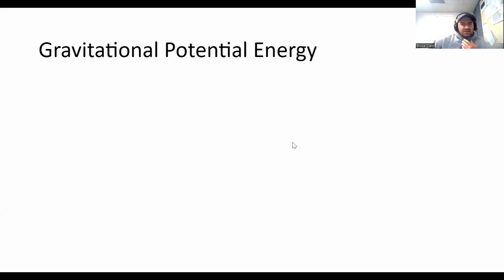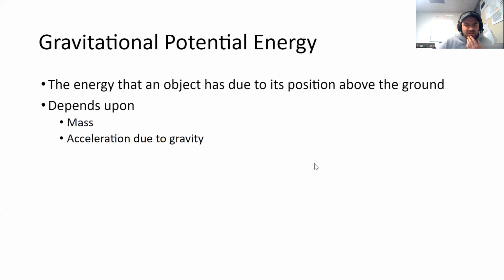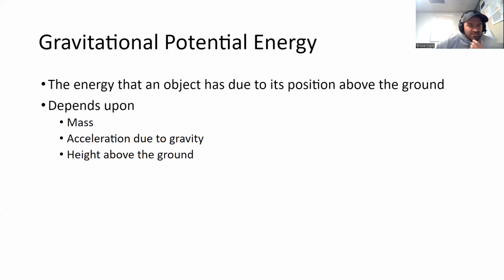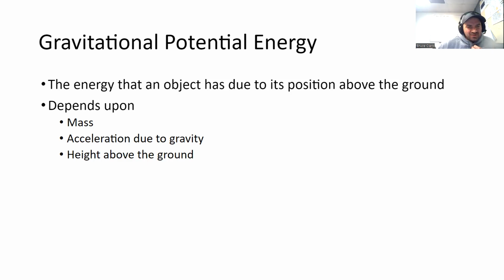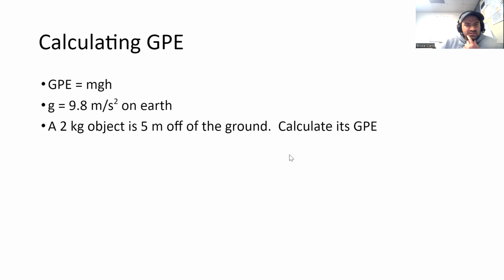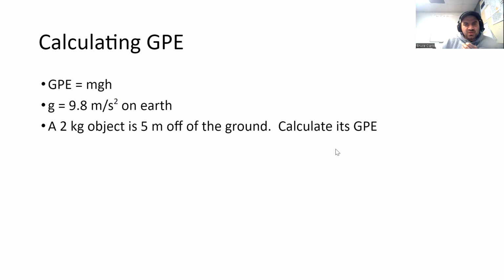Gravitational Potential Energy